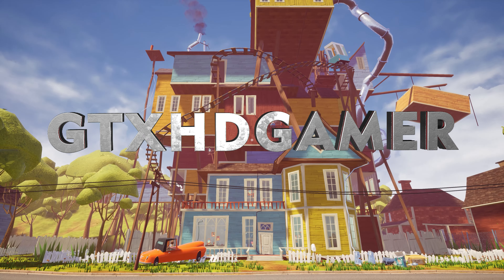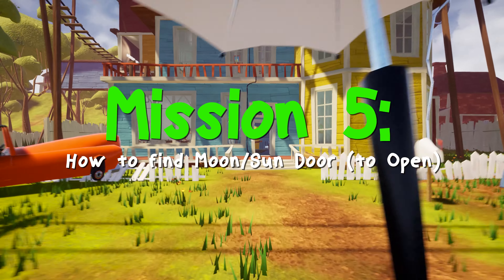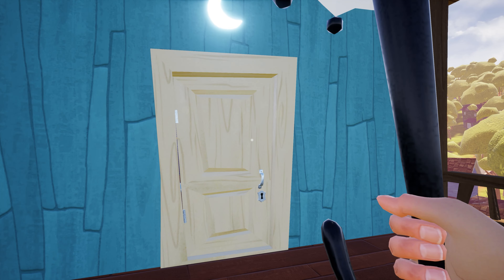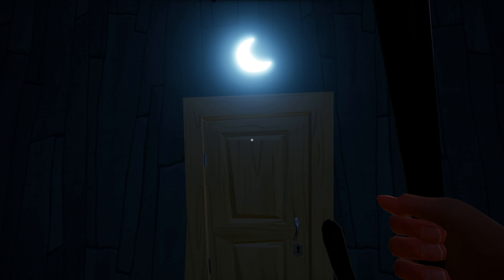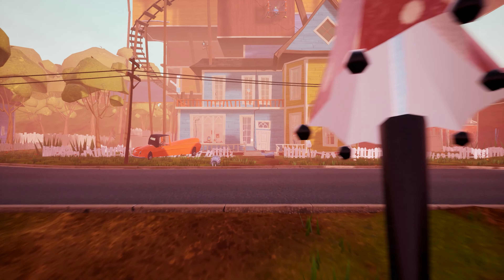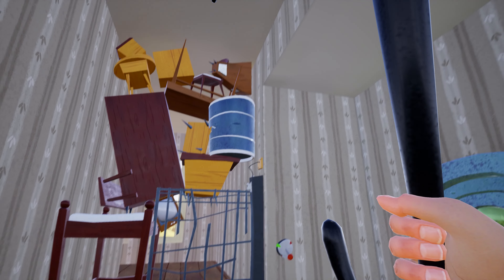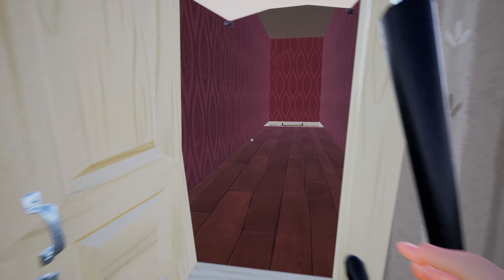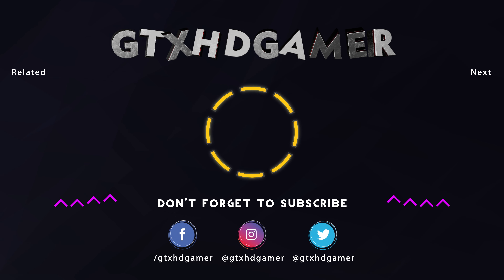How to Open Moon door in Hello Neighbor Act 3 | Mission 5 (Green Gramophone Location)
Welcome to the another episode of hello neighbor act 3 walkthrough, in this video we are going to find moon door location. Also we will find the sun door in the game and how to open or unlock them. In our last mission we got the invisible power by passing the supermarket trolley puzzle and we discovered the tennis ball machine room.

How to get Globe in Hello neighbor Act 3 ??

So, this is the Mission 5 of our Hello Neighbor Act 3 series. To complete this mission first you have to unlock the train, to know how watch the Mission 2. Once, you unlocked go to the emergency exit area of the neighbor's house and climb the ladder. In the top you have to walk on the rail tracks and reach to the balcony and there you will find the moon gate which is locked.

Watch the video to solve the moon and sun door mystery, hope you will learn and enjoy the video.